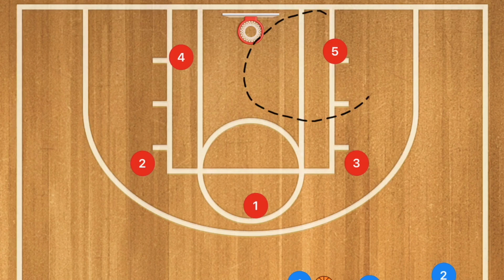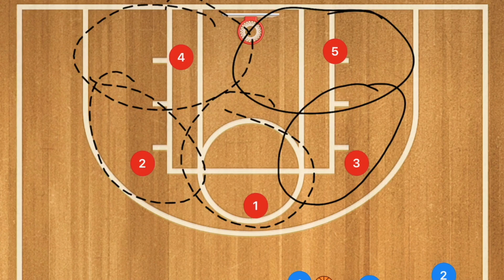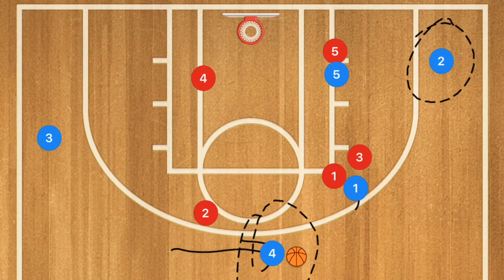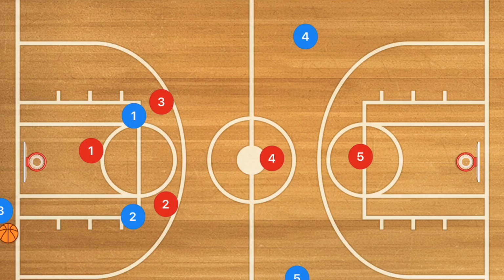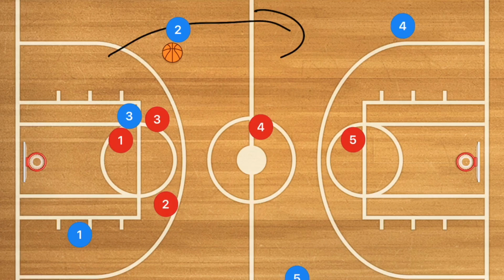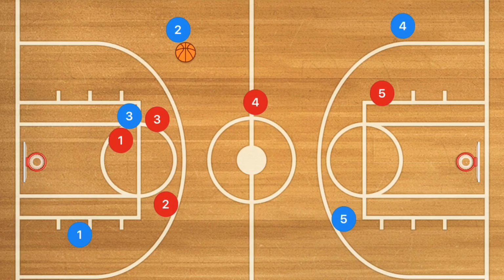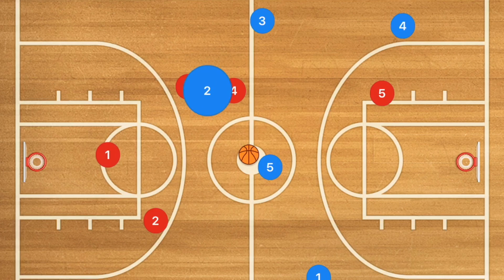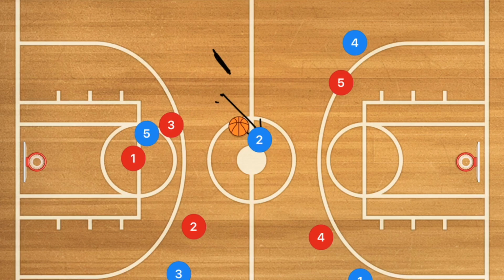How To Beat A Zone Defense By ATTACKING GAPS In Basketball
How To Beat A Zone Defense By ATTACKING GAPS In Basketball, in this video I breakdown different strategies and Basketball plays that you can do when attacking a zone defense. Attacking a zone defense the easiest strategy you an implement is by attacking the gaps between the players, as these are double team locations. Generally when there is a double team you will find open players to pass to to for an open shot or an open layup. Reading a zone defense and reacting to what a zone defense throws at you and your team will result in getting many open shots for your team to score with.

Amazon links
The Basketball I use

1 on 1 Basketball Training (Hamilton Ontario and Surrounding Areas)